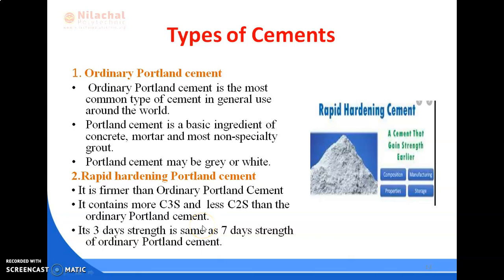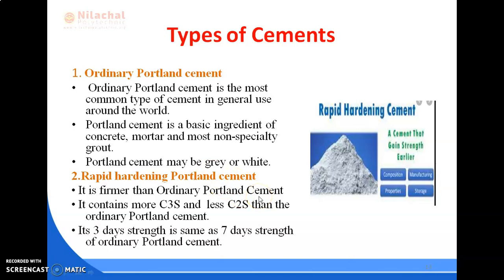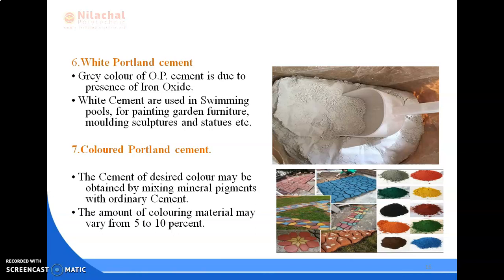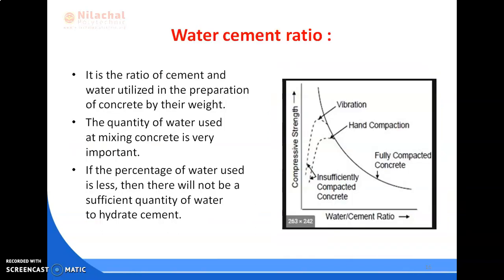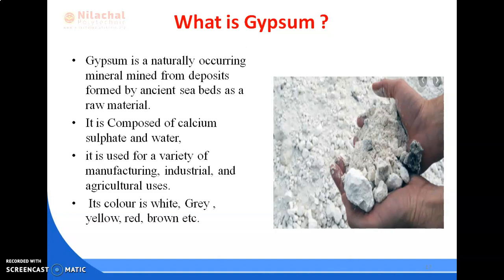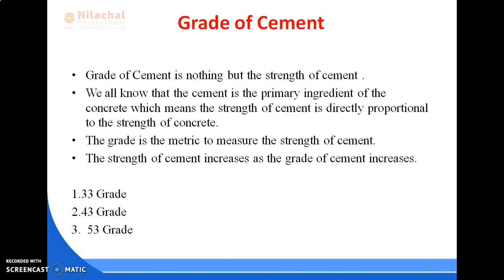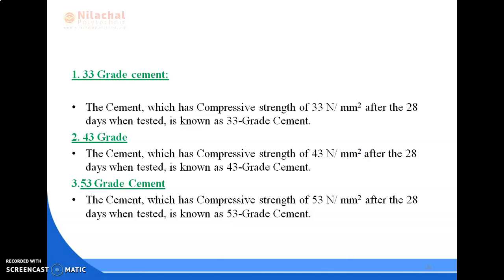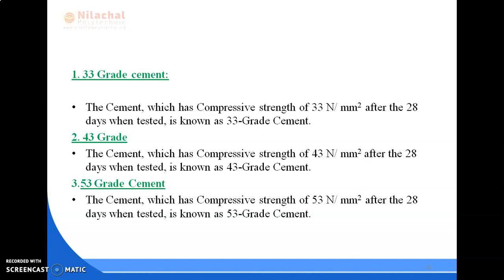6TH | CIVIL | CT | CH 2 | CEMENT | PART 2C